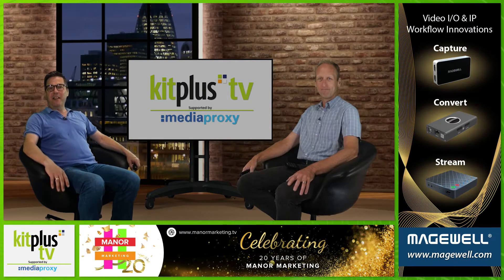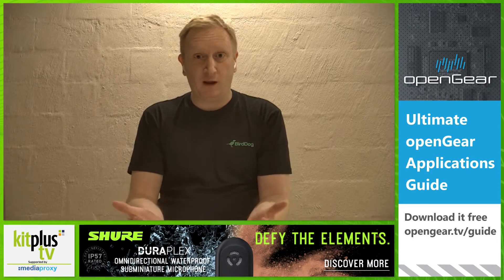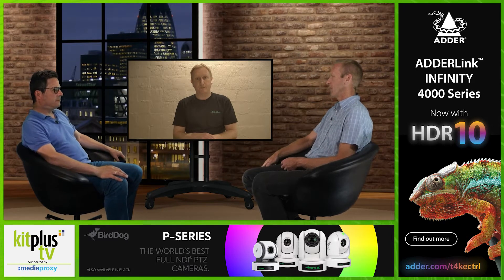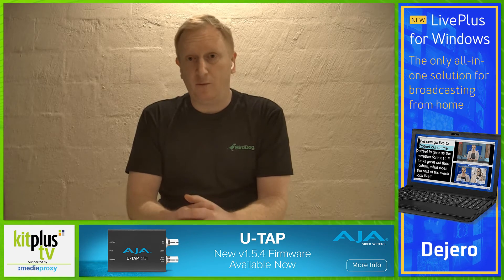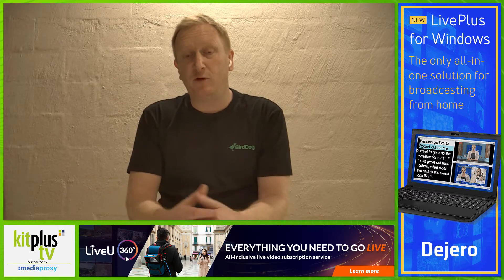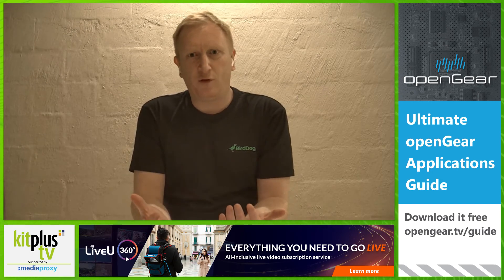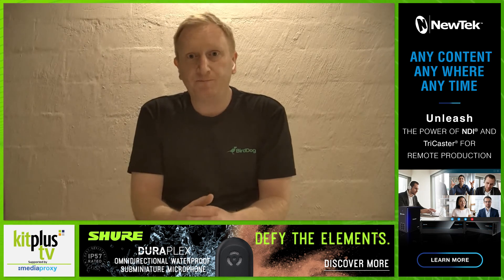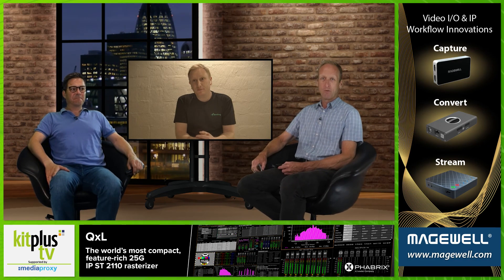BirdDog Cloud Connect, SDM Module, BirdDog PLAY and the PF120 Camera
Today we're talking NDI® which has enabled us to easily get high quality images over our local IP network and one of the first companies to offer a wide range of solutions, from PTZ cameras to little converter boxes was BirdDog.

To discuss the latest releases we are talking with Eamon Drew where we cover NDI®5, BirdDog PLAY (their 4k NDI® player), the recently announced CLOUD CONNECT, the SDM Module to distribute video to screens and the PF120 box camera, with USB & Tally and lots more!